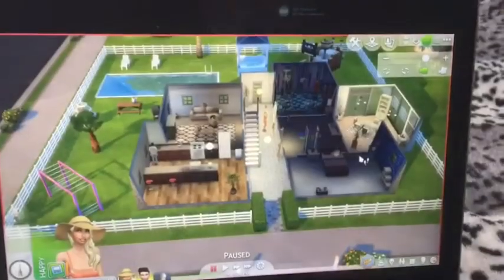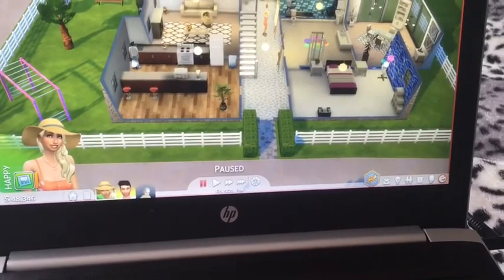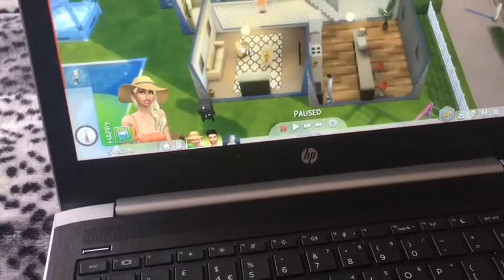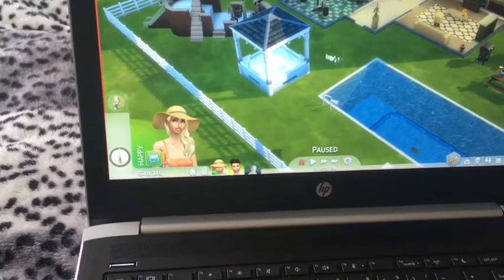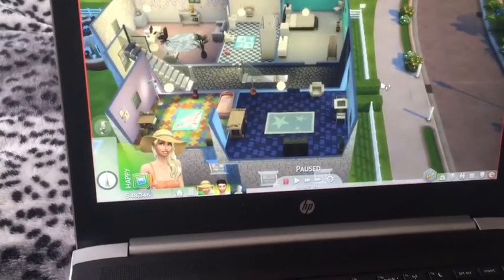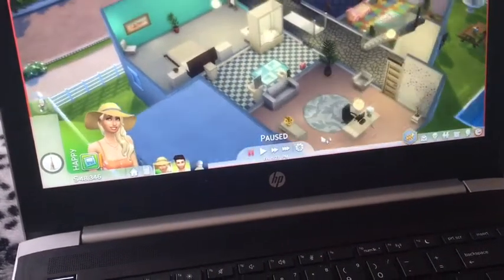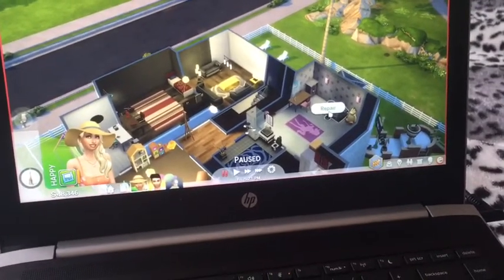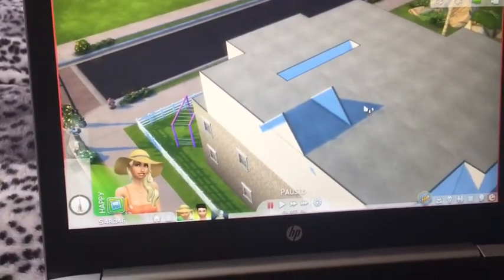MY EXPERIENCE OF SIMS 4! & a house tour of my first house 🥰